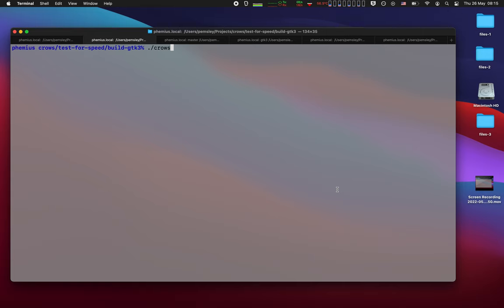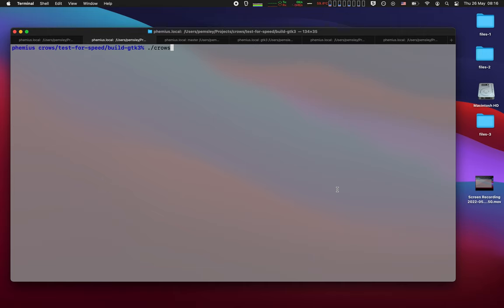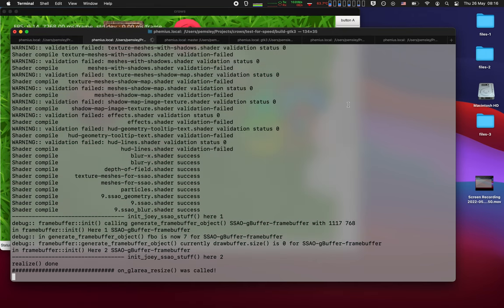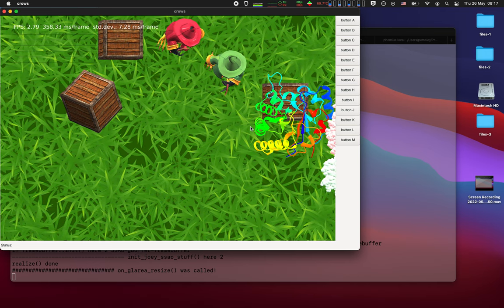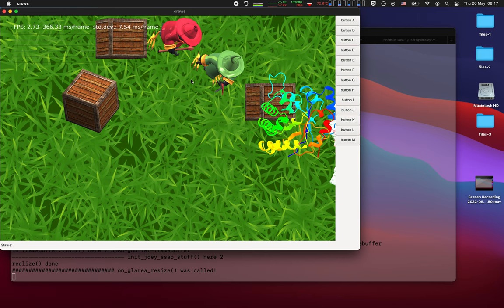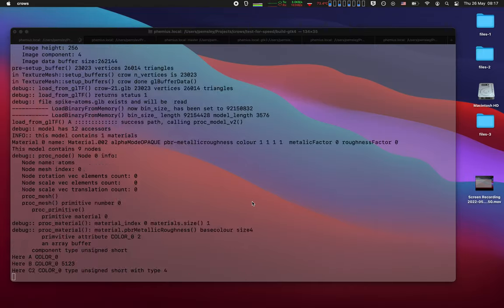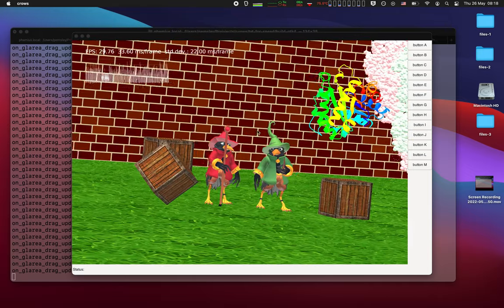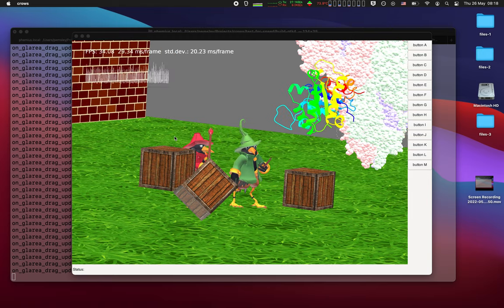Coot 1 Render Engine on Mac OS: Gtk3 vs Gtk4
How does Gtk4 compare against Gtk3 on Mac OS for OpenGL?

I don't know what the capture rate of QuickTime Player is, but it seems that it doesn't capture the full smoothness of the GTK4 version.